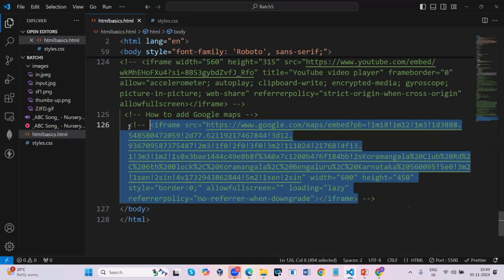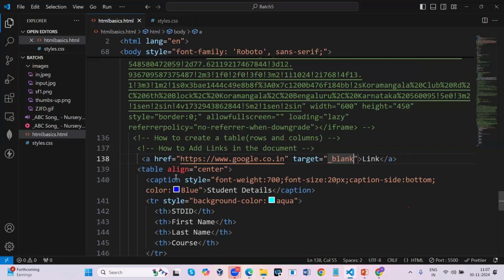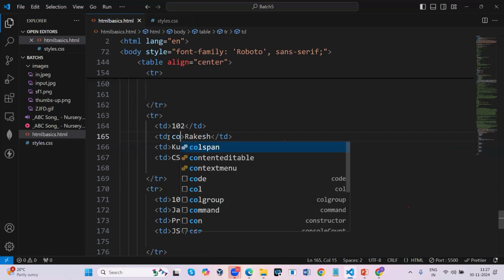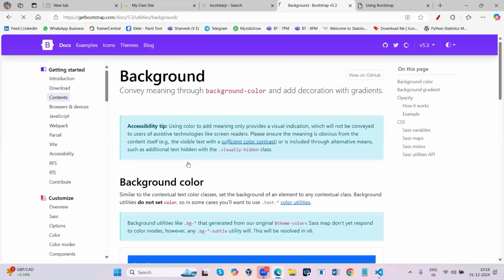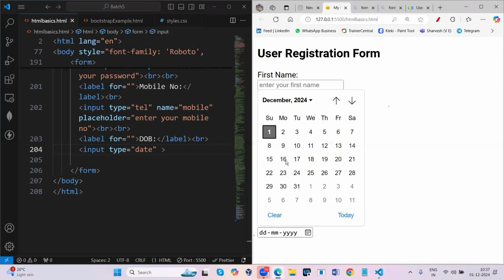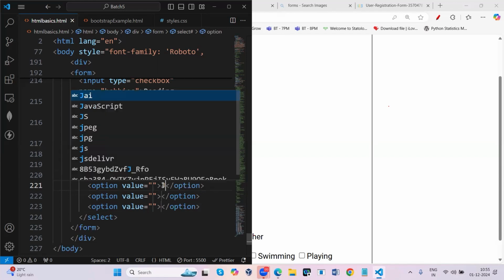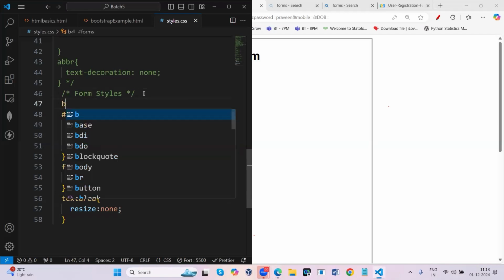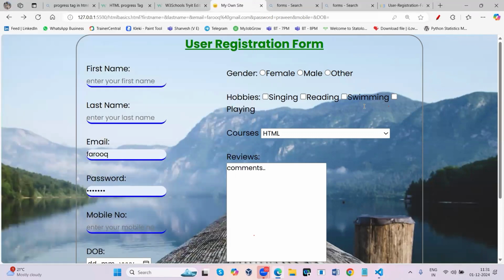Lecture-4: HTML & CSS Fundamentals-3 and Bootstrap Introduction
In this video, we will learn how to create tables, forms and bootstrap in detail.